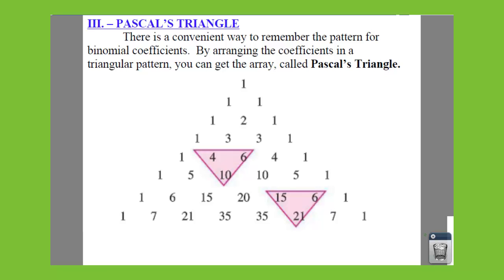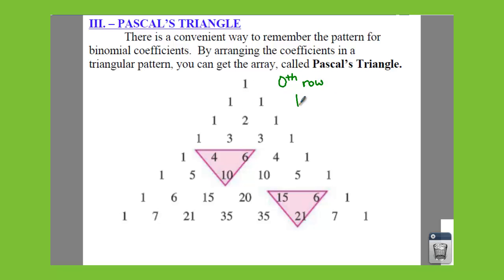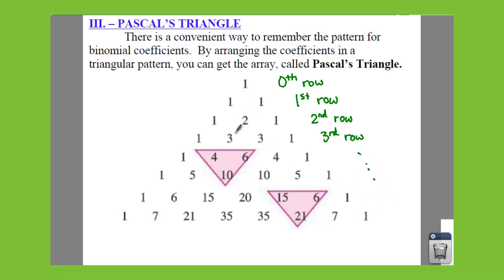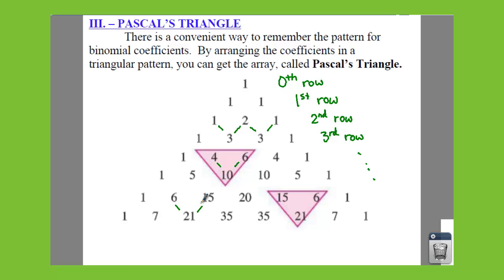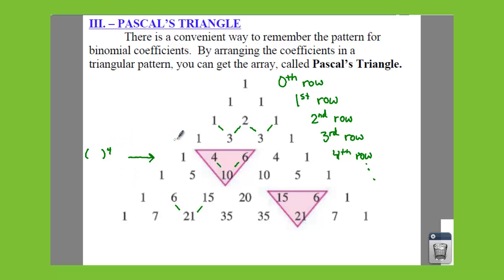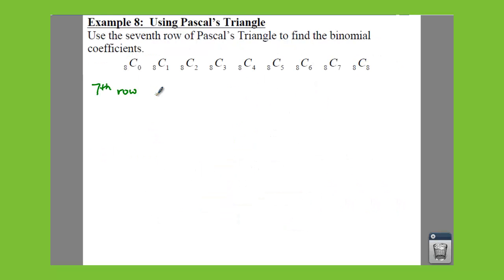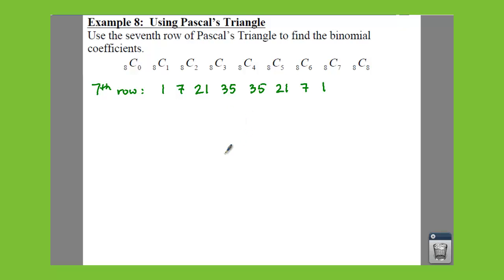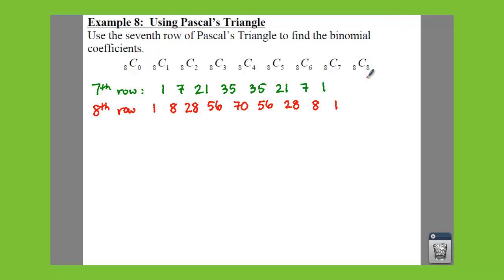PC: 8.4 Notes: Example 8 - Using Pascal's Triangle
Blaise Pascal was a genius!  His triangle can help you find the coefficients for each of your terms in a binomial expansion.